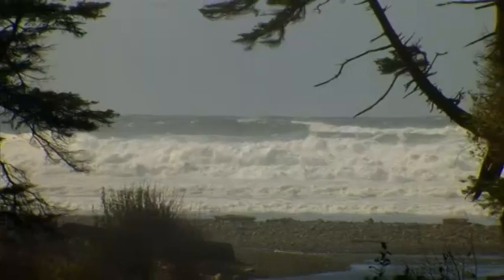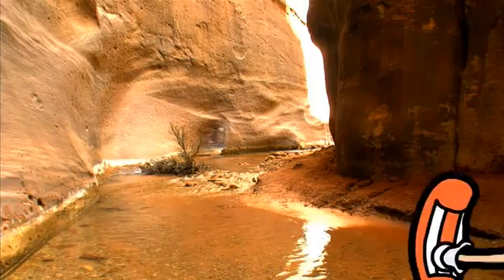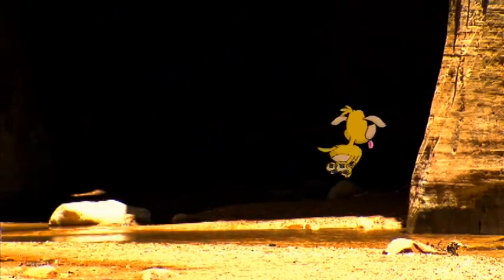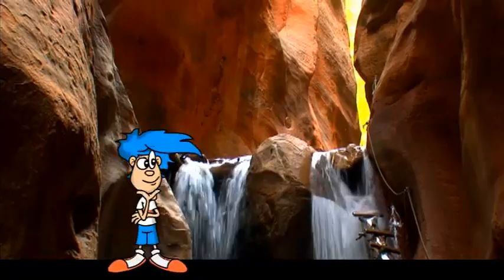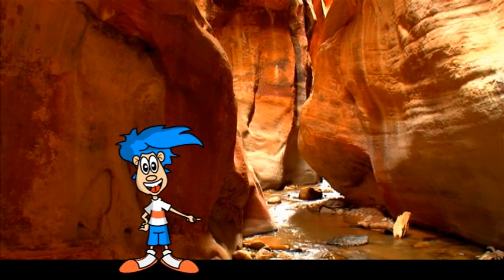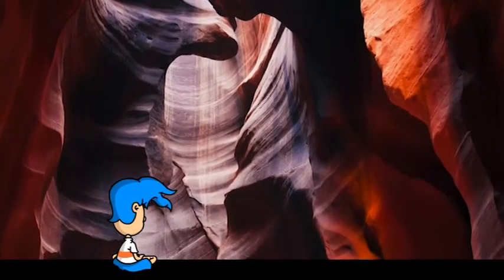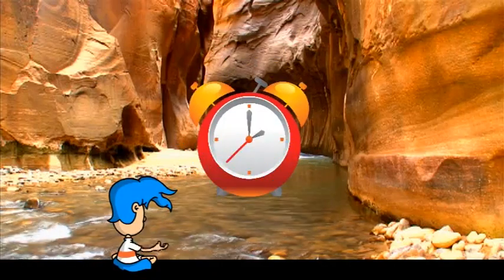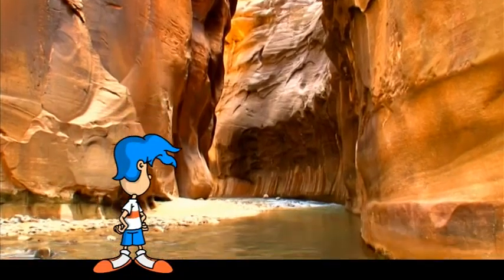Billy Blue Hair - How are Slot Canyons Formed?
Billy Blue Hair is your guide and educator as he teaches kids how slot canyons are formed through years of erosion.  Ages 3 and up.